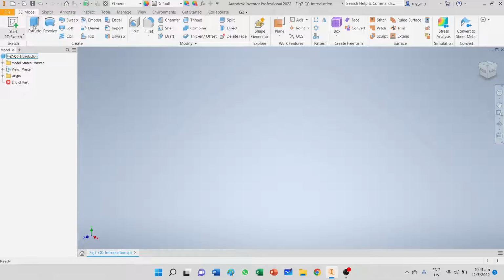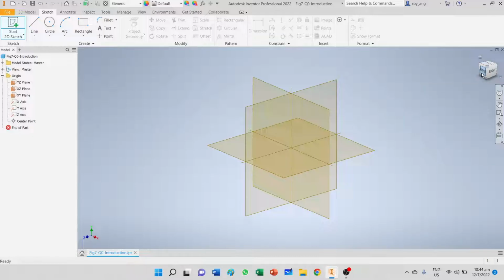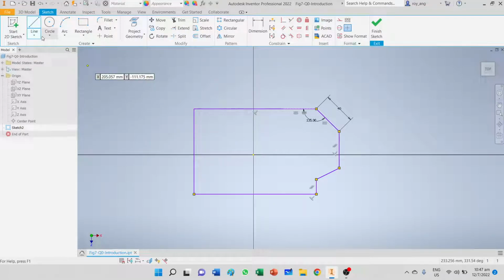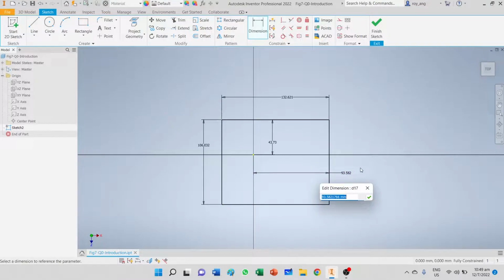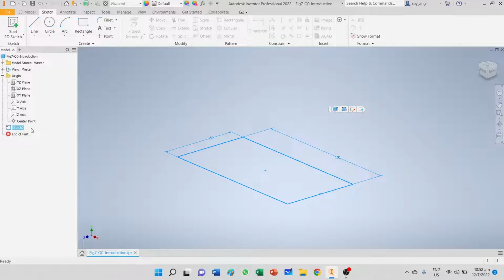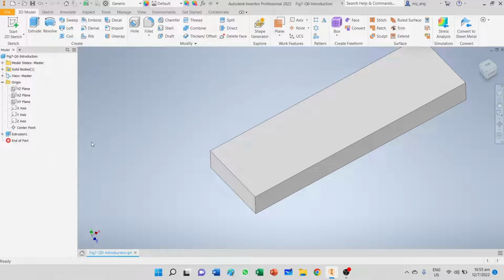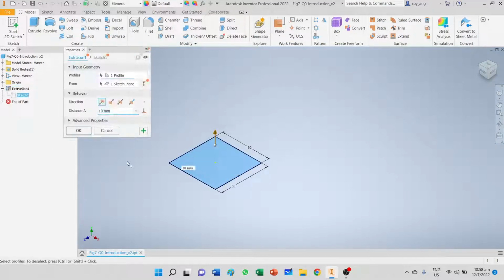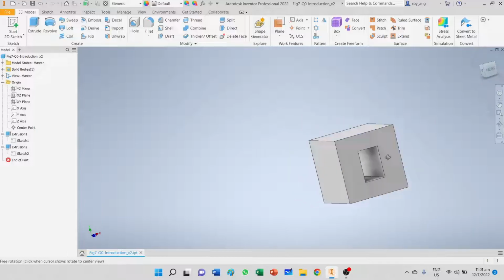Fig7 Q0 Introduction